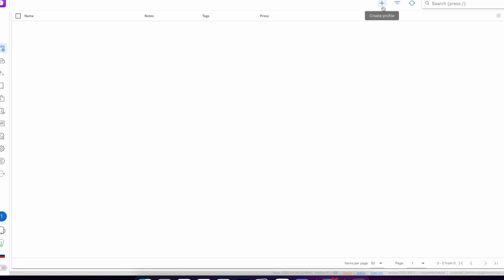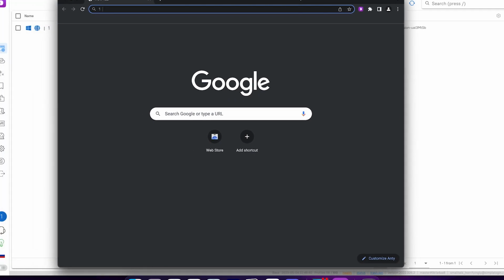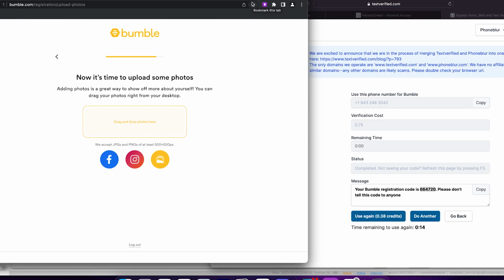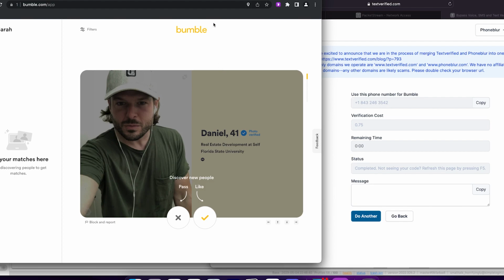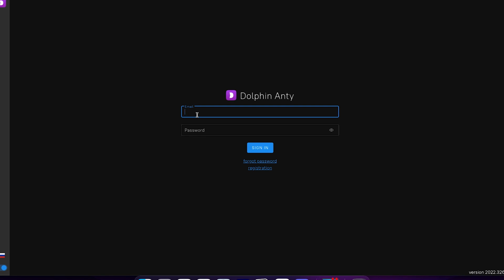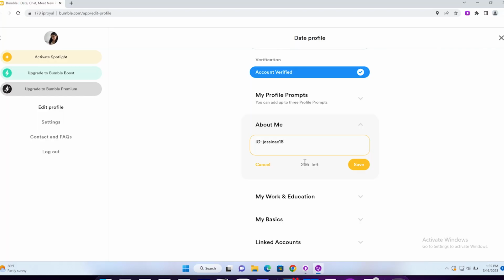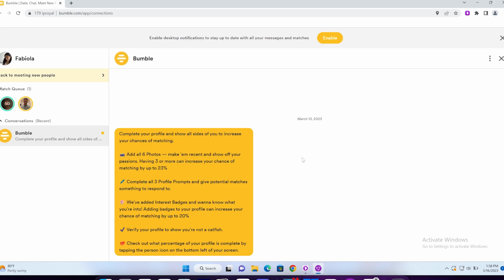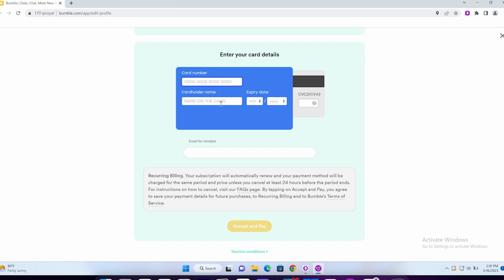OnlyFans Bumble Marketing - FULL METHOD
Complete guide to bumble marketing for your OnlyFans agency.

00:00 Intro
00:52 Bumble Security
03:22 Creating Bumble Accounts
07:55 Verifying Bumble Accounts
10:34 Warm Up Process
12:08 Creating OnlyFans Funnel
13:45 Swiping, Plugins, Scripts
14:50 Bumble Boost/Premium
16:02 Psychology/Reverse Engineering
19:25 Closing Thoughts